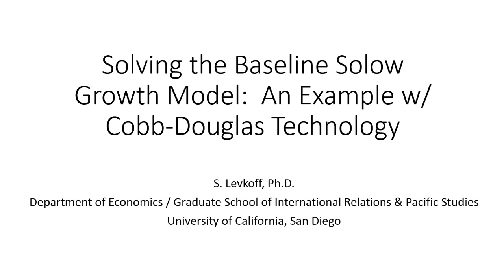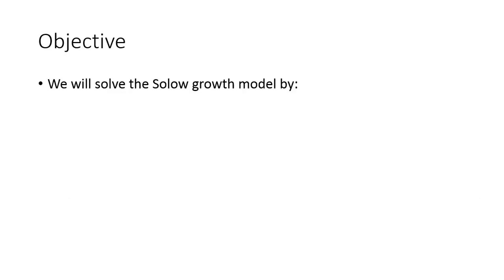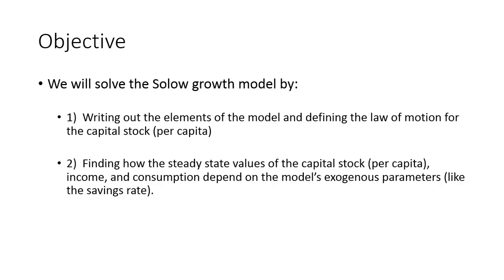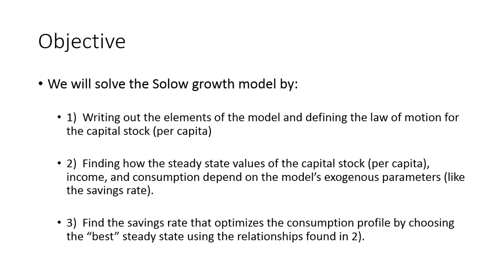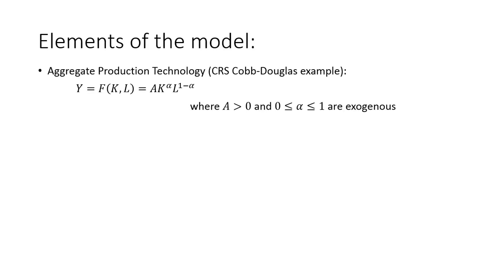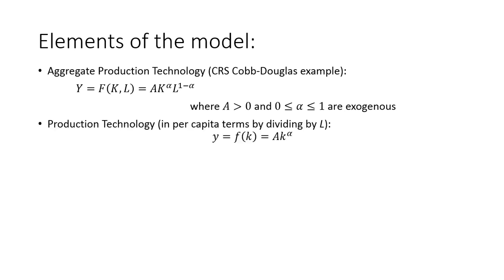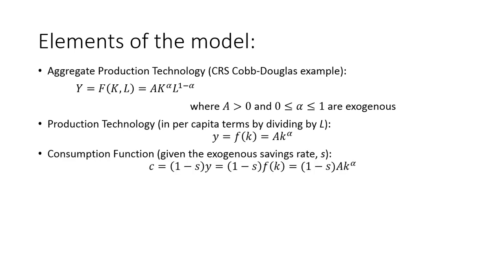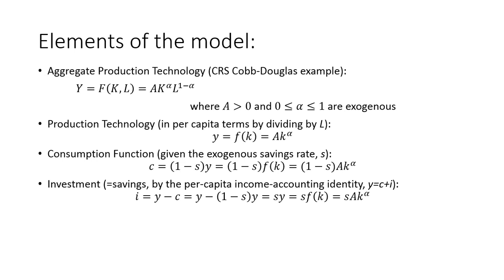Solow Growth Model - Part I: The Steady State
In the first part of this two-part segment, Dr. Levkoff explains the setup of, elements of, and solution to the baseline Solow growth model for the case of a generic Cobb-Douglas (CRS) production technology.